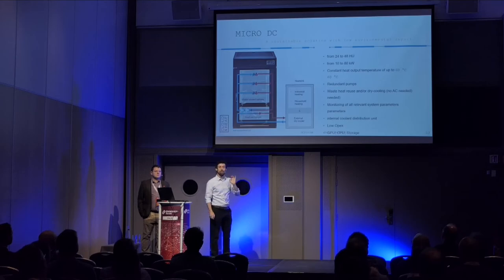Stulz - James Driscoll: Applying Heat Recovery & New Cooling Concepts to Benefit Every Data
The benefits of increasing the temperature range of a data center? They are twofold: you have the cost savings on the electrical consumption and you have an increase in available capacity.